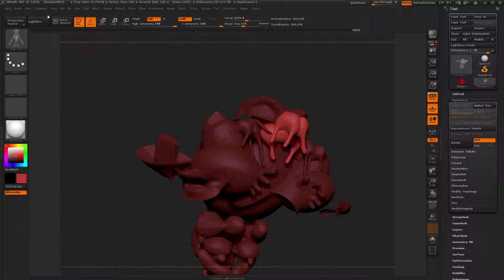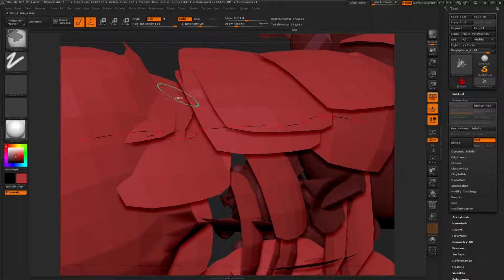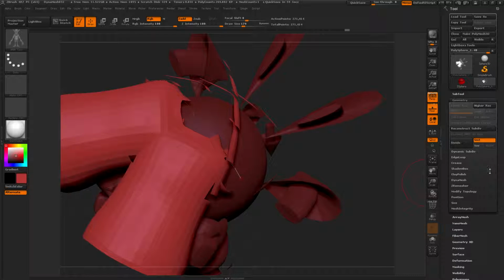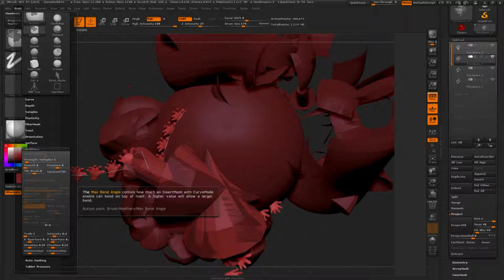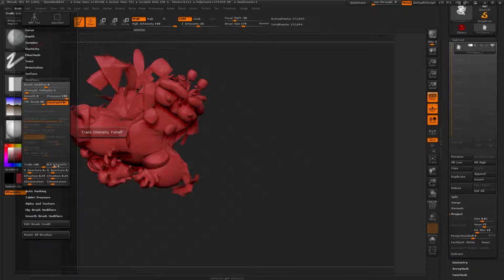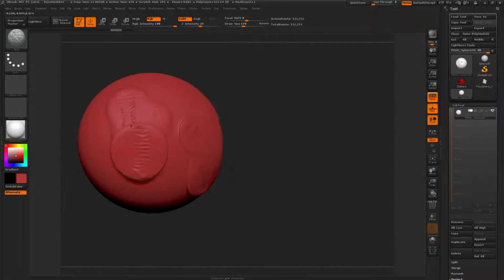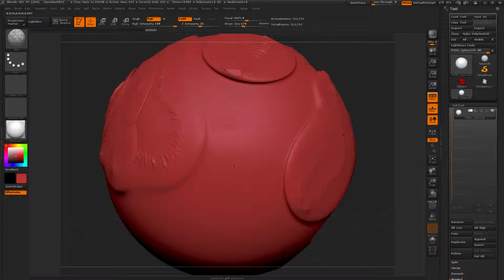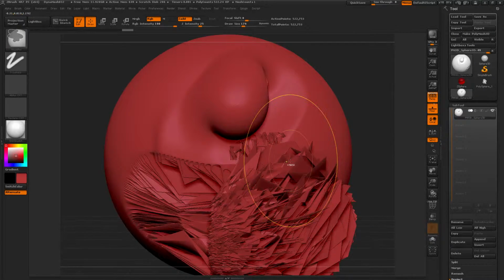Zbrush4R7 Brush 10 Of 16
This whole set of videos covers all of the options under the Brush drop down in Zbrush4R7.  Along the way we discover many exciting new features inside Zbrush that I have never known about.  Most of the videos are so exciting I will try to use some of the things we learn in them in some or all of my projects.